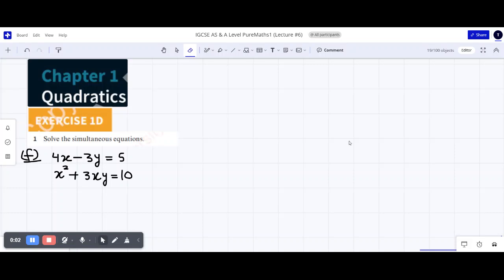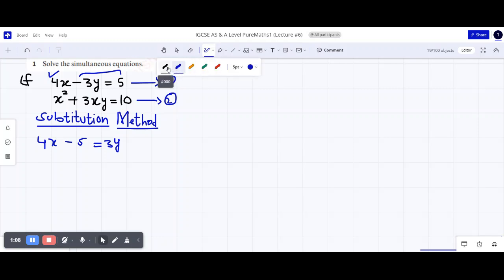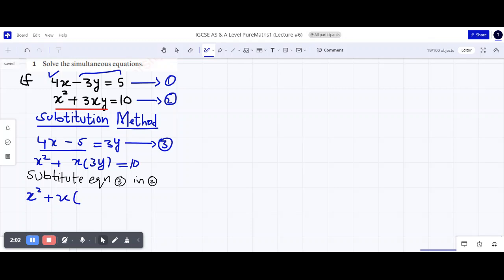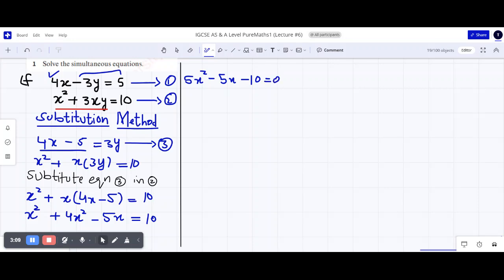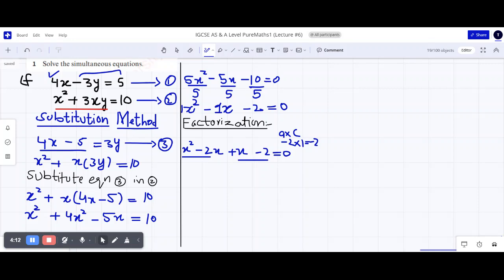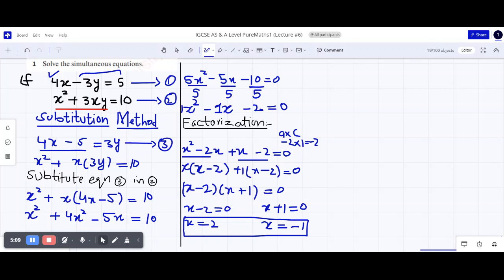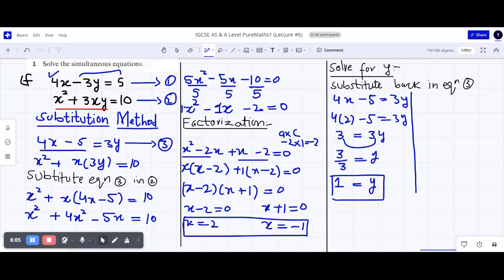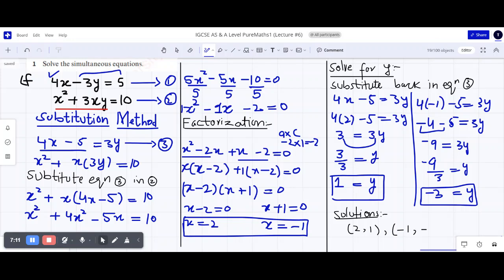Q1: Solve the simlutaneous equations. | Part(f) | 4x- 3y =5 & x^2 +3xy =10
In this lesson, we solve the simultaneous equations:
4x − 3y = 5
x² + 3xy = 10

We solve the equations step by step and find the values of x and y.
Exercise 1D
Question 1 (f)
Lecture #6

This lesson is helpful for Cambridge IGCSE, O Level, and AS & A Level Mathematics students studying simultaneous equations and quadratics.